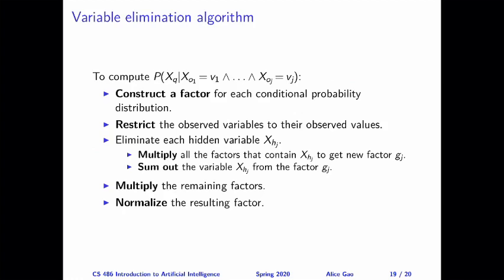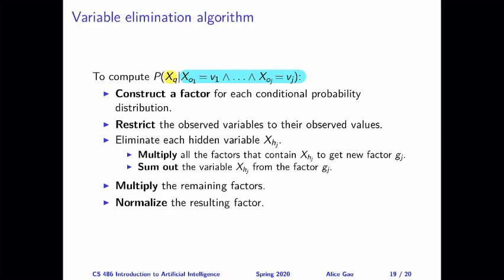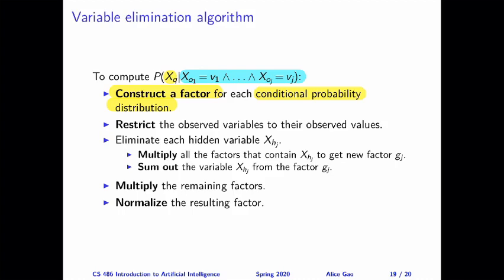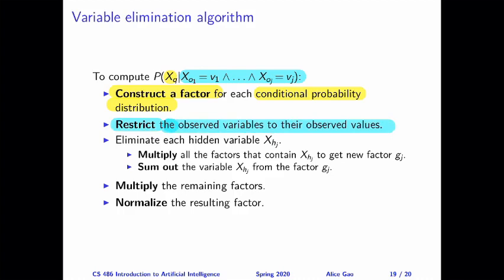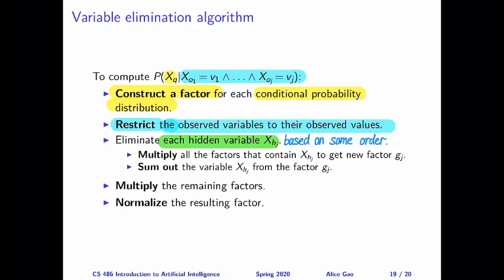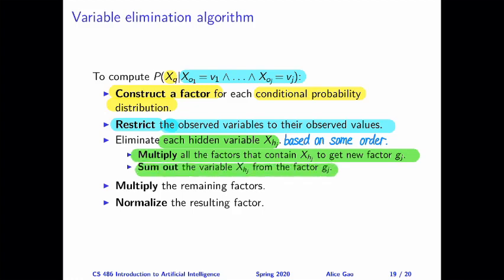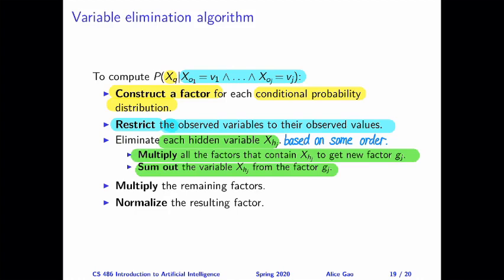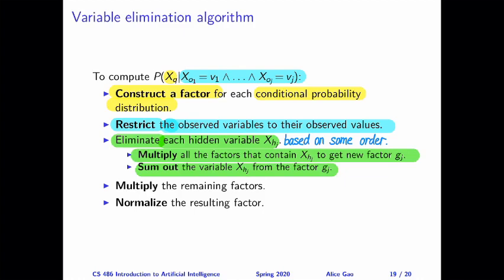L13 VEA: Putting It Together